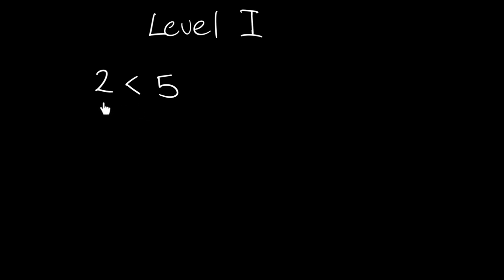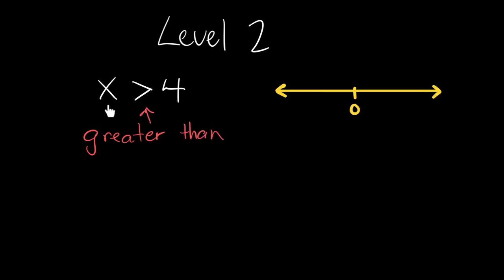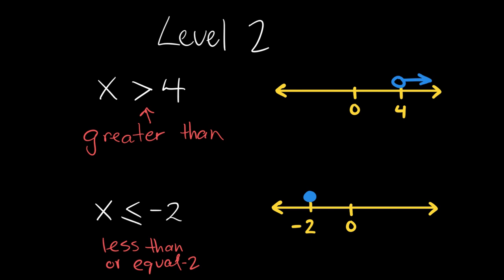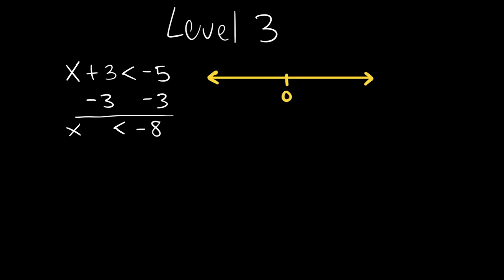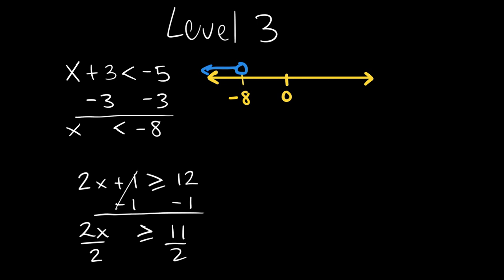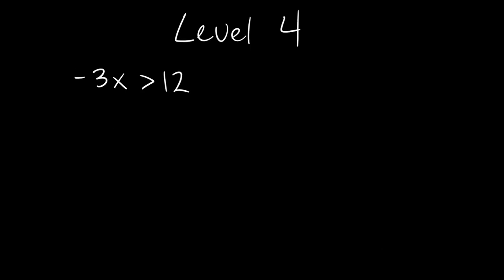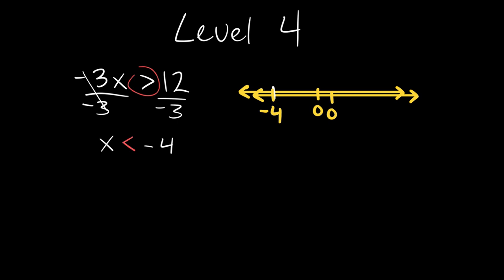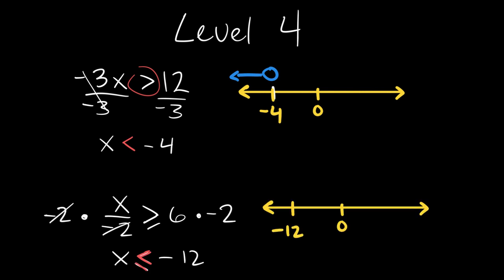All About Inequalities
I discuss the details about inequalities. I start with a level 1 understanding and end at what I call a level 4, which is a Pre-Algebra level.